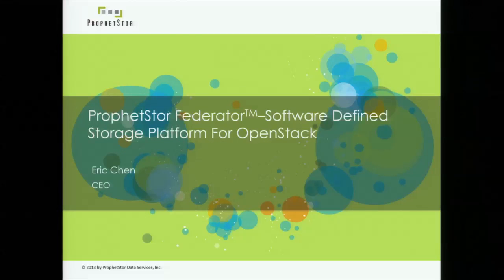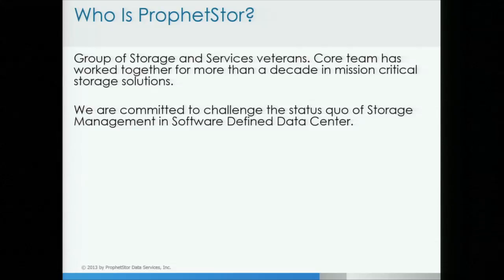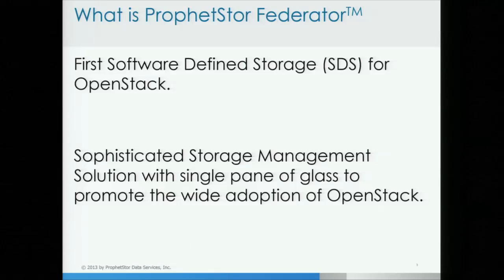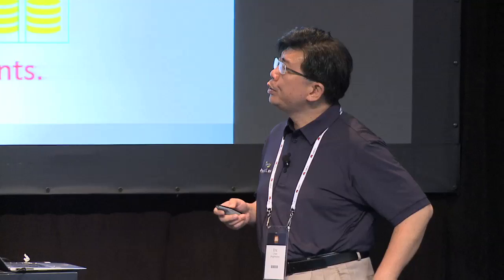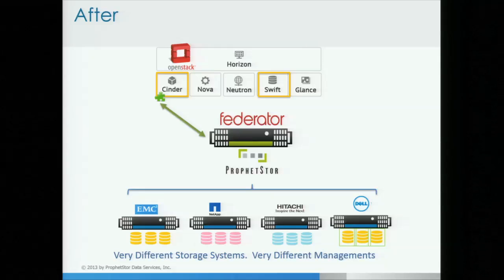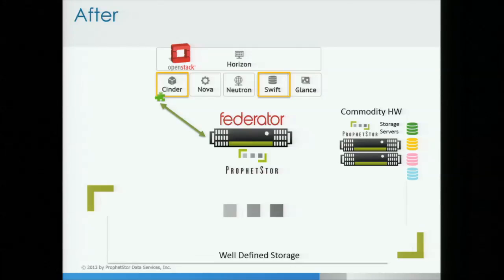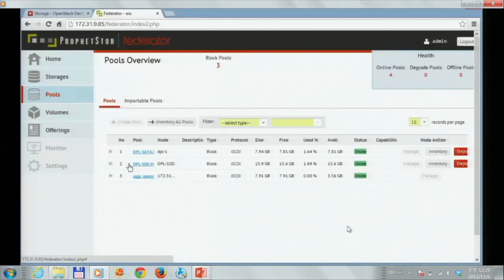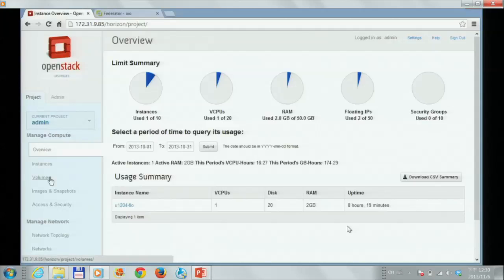Demo Theater Storage Hypervisors Federation An Open Software Defined Storage Platform For Ope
Storage Hypervisor Federation embodies the concepts of scalability, performance, service-level agreement assurance, application awareness, broad interfaces (block, file, object, and intelligent APIs), cloud platform connection, andvendor agnostic storage to offer a storage solution that optimizes storage utilization, and is easy to manage and use. We will demonstrate the five key concepts behind Storage Hypervisors Federation: Discover, Catalog, Pool, Abstract and Provide. With these functions, IT administrators can accurately track resources, and provision the appropriate type of storage matching the requirements of individual applications such as desktop virtualization, server virtualization, archival, backup and disaster recovery.